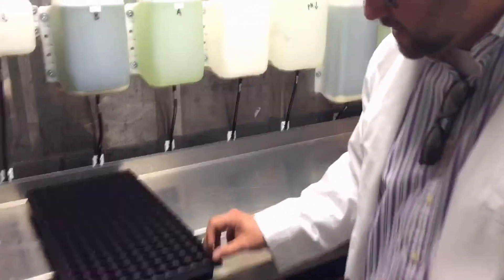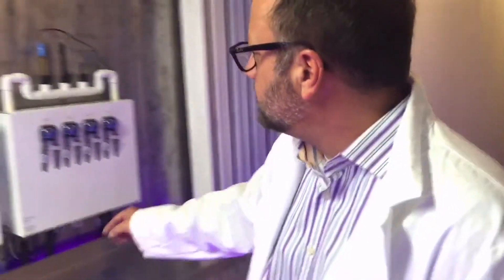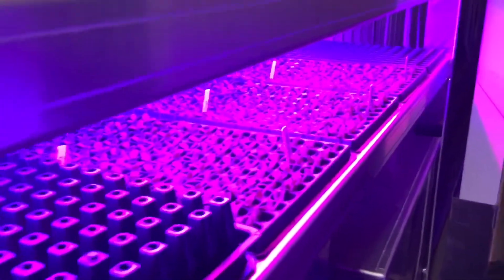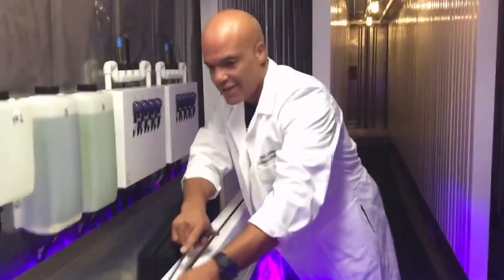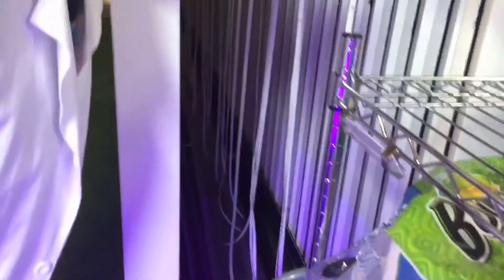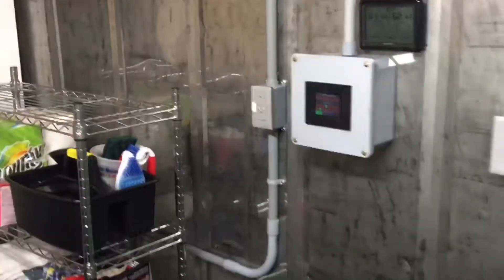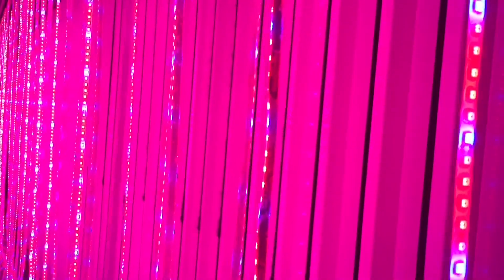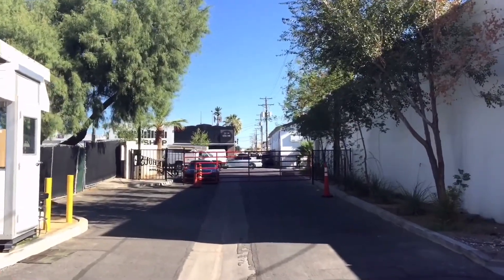SHIPPING CONTAINER FARM grows 512 heads of lettuce a week!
Smartphone Studio Video I shot in downtown Las Vegas showing the internal working of a Freight Farm.